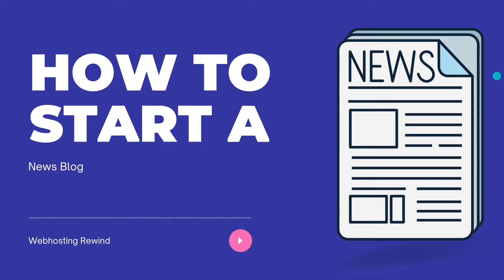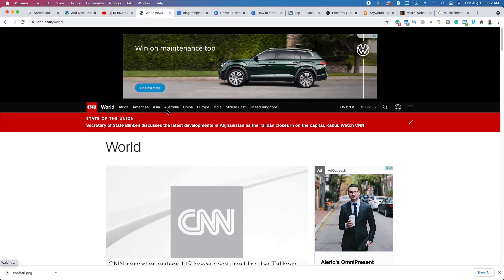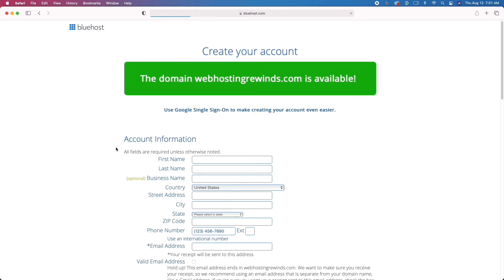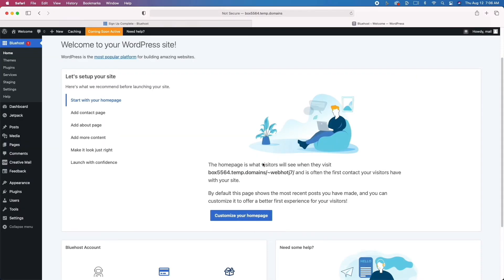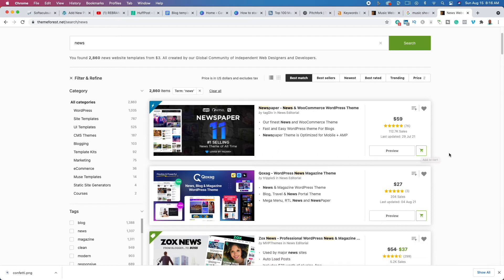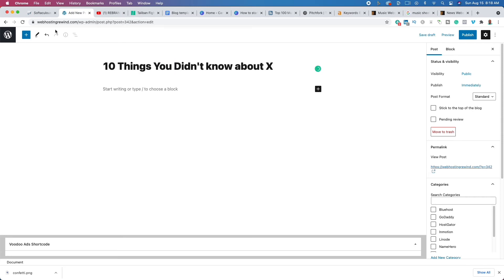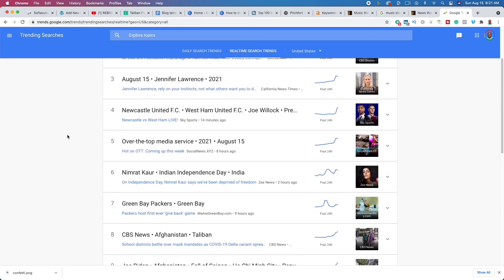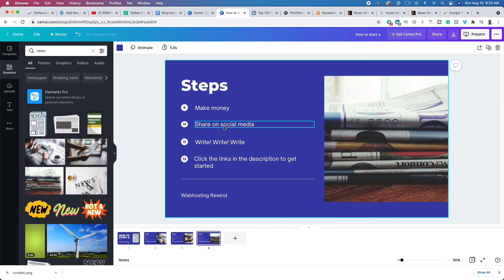How To Start A News Blog 2021 | News Blogging WordPress Tutorial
How To Start A News Blog 2021 - In this video, I show you how to start news blog step-by-step. Included in this video is a guide on how to pick a niche, keyword research, and picking. a WordPress theme. If you need help to create a news blog, then watch this entire video. If you've ever thought about creating a news blog and using it to make money, then watch this entire video. If you want to learn how to create a news blog, then watch this entire video. After watching this video, you'll have everything you need if you wanted to learn how to create a news blog in WordPress in 2021. This is the best guide on how to create a news blog site on the internet.